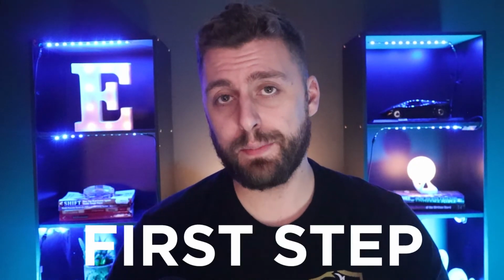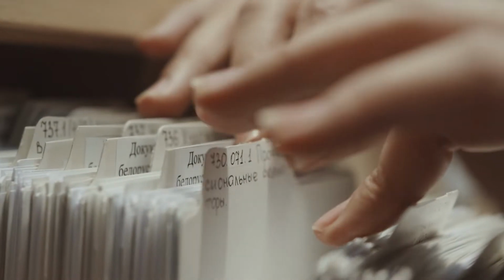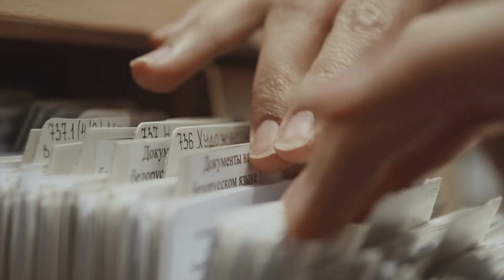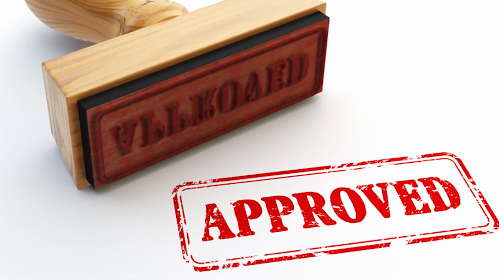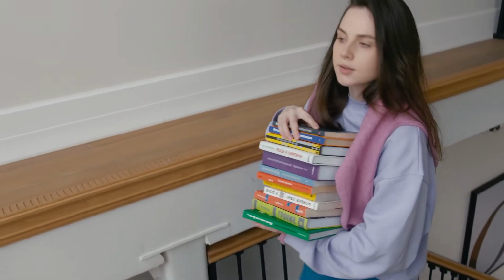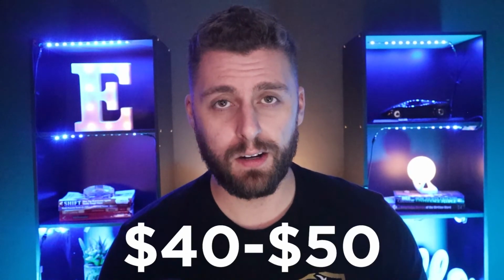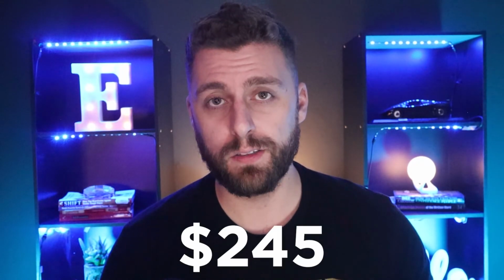How To Become a Real Estate Agent in California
Looking to start your career as a real estate agent in California? Becoming a California real estate agent can provide many benefits, including the flexibility to build your own business and the potential for financial rewards.

If you're ready to take the leap, this video covers the essential steps to obtaining your real estate license in California. Learn about the cost of getting a California real estate license, completing your pre-licensing classes, and what you need to bring when taking the exam.

Discover how long you'll have to complete the California real estate exam and how to choose the right brokerage as a new real estate agent.

To obtain a California real estate license, you must be at least 18 years old, have a high school diploma or GED, and complete 135 hours of pre-licensing classes. You'll also need to pass the final exams in your real estate courses with a score of 70% or higher, pass a national criminal background check, and find a brokerage to sponsor you.

Don't miss out on this opportunity to pursue your dreams and become a California real estate agent.